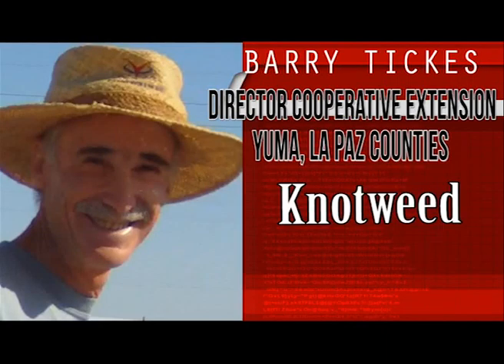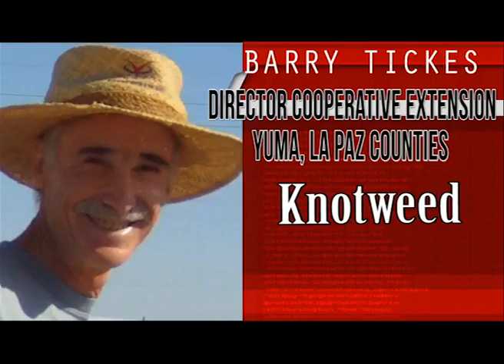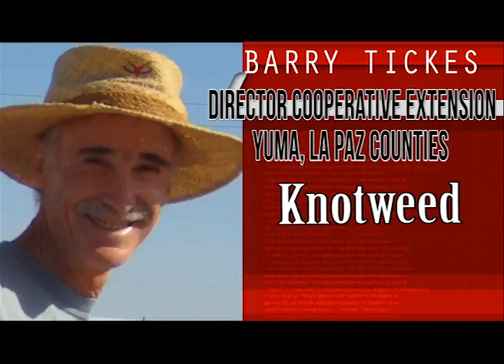Knotweed BT033016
Arizona Vegetable IPM Update from Barry Tickes, Director of Cooperative Extension for Yuma and La Paz Counties